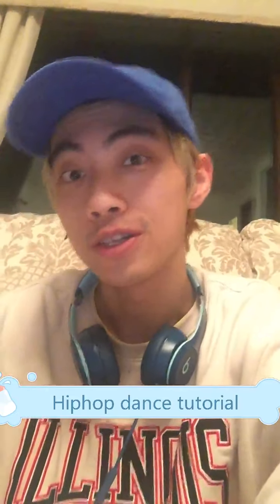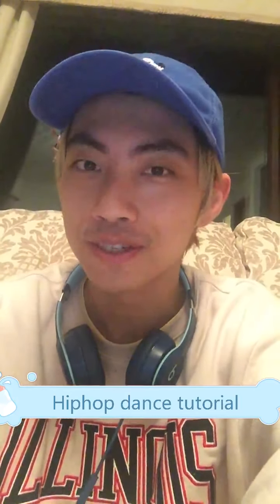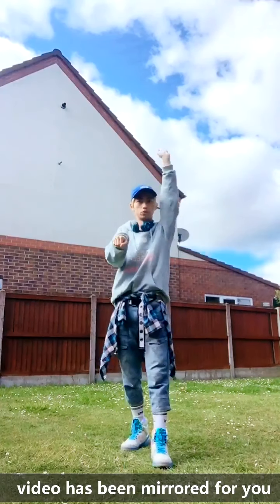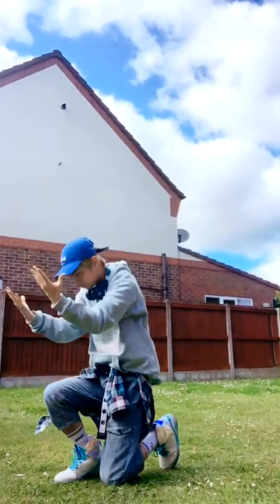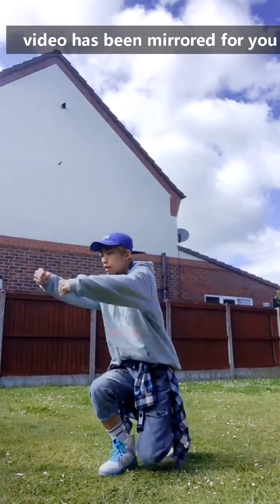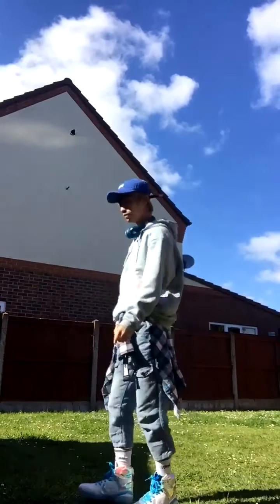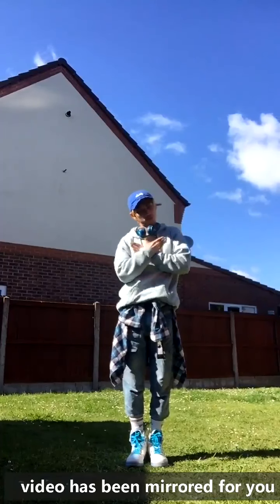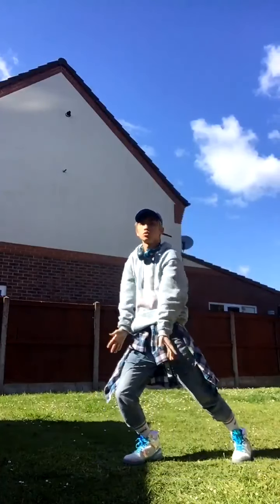Hip-Hop dance with Jerry